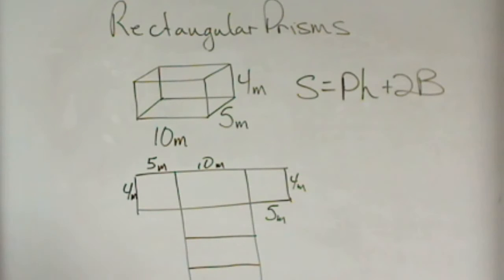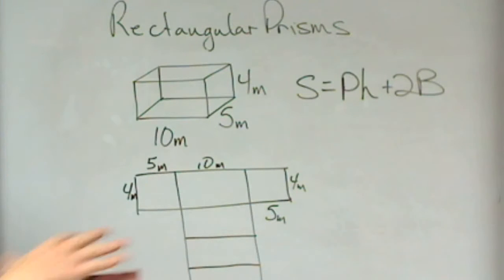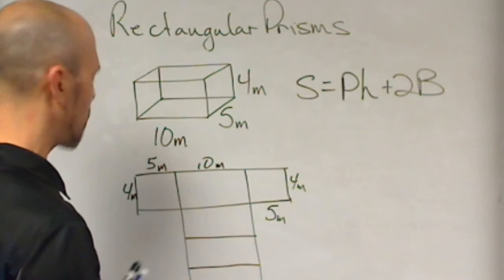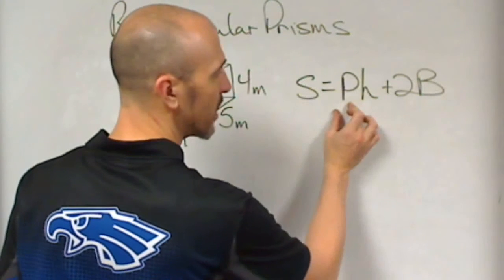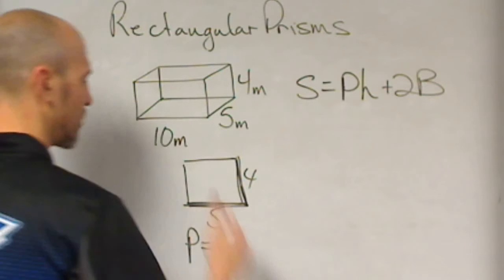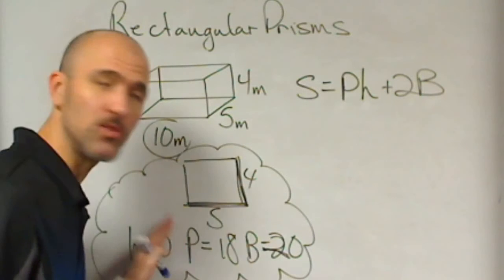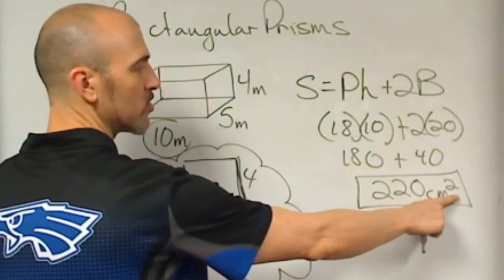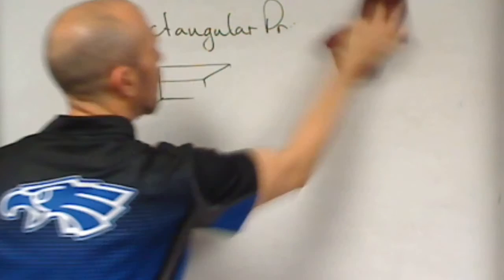Suface Area of a Rectangular Prism - Video Lesson